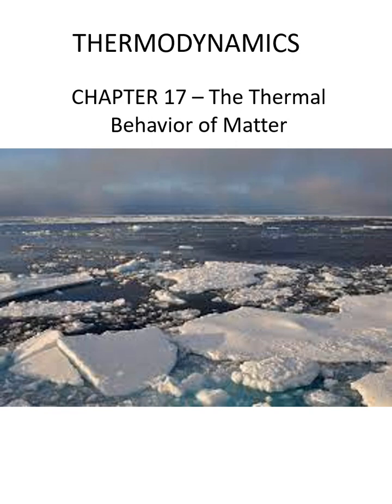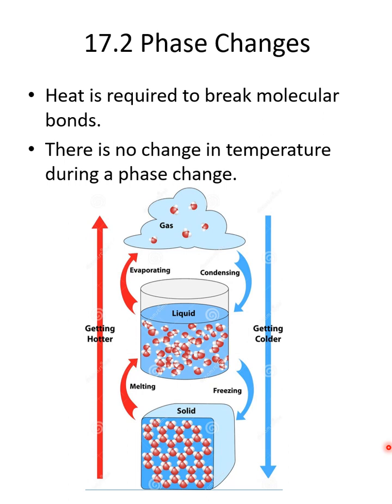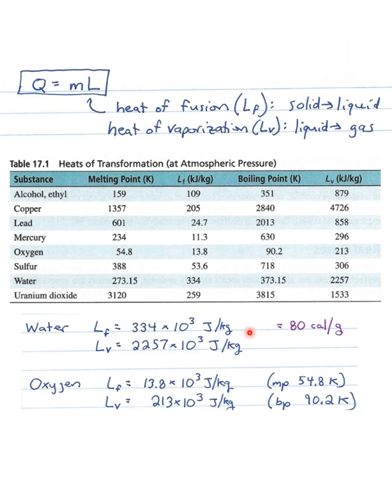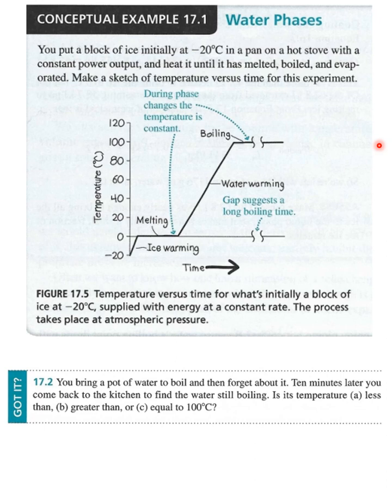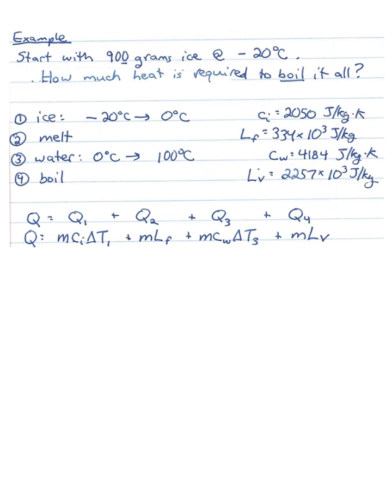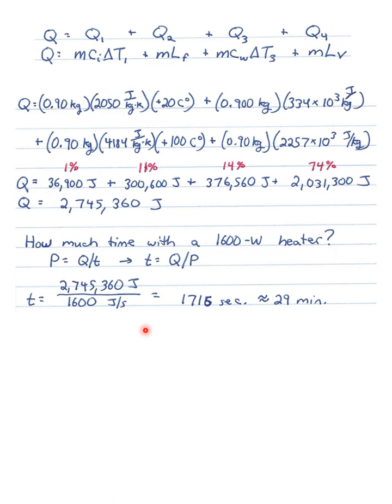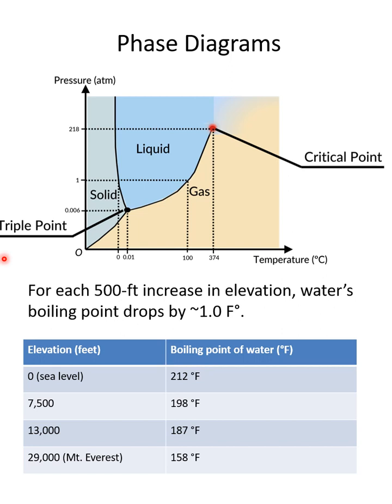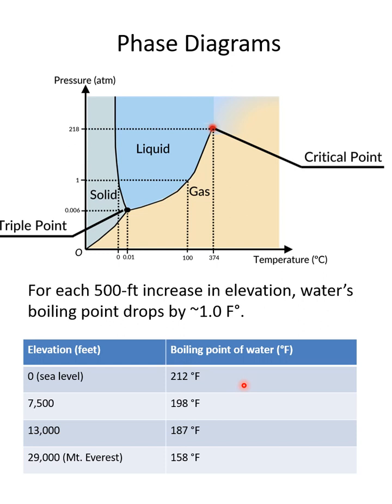PHYS 104B Lecture 17-2: Phase Changes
PHYS 104B Lecture 17-2: Phase Changes, by Professor Jon Satko, Porterville College